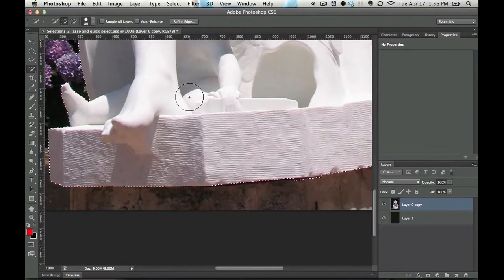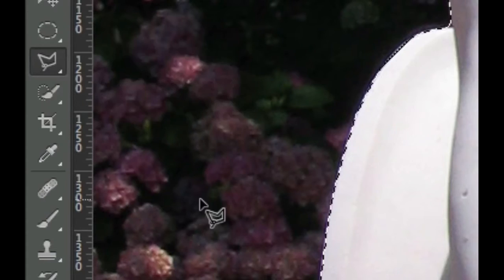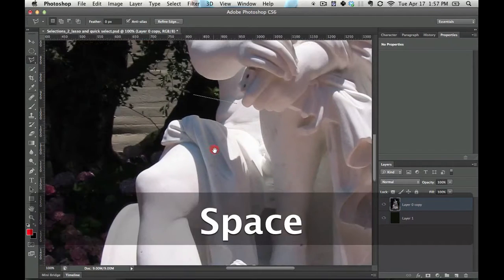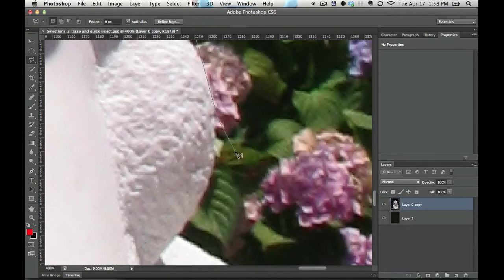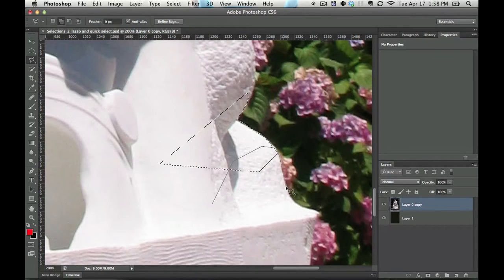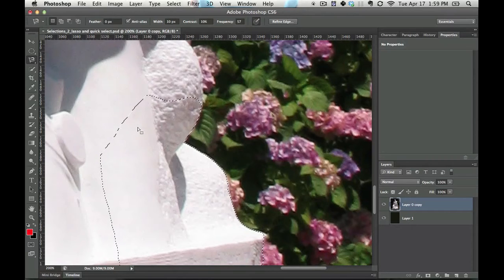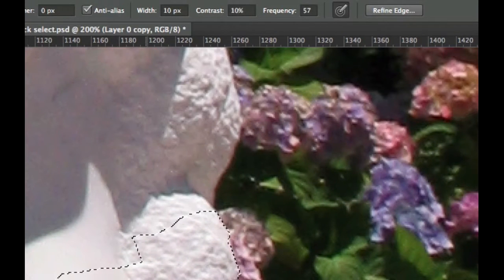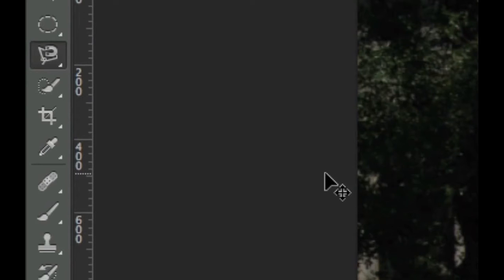Photoshop Tutorials: How to Use Quick selection Tools/Lasso Tools in Photoshop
In today's episode, we show you How to Use the Lasso Tools in Photoshop. We're talking about the Magnetic, Standard and Polygonal Lasso Tools!

Standard Lasso Tool

The Standard Lasso Tool has it's advantages and disadvantages. It's not great for areas that require a very precise, calculated selection. The Standard Lasso Tool is great for areas that are more of random selections. If there is an area of your image or if you want to create an area of your image that doesn't require a precise selection, the Standard Lasso Tool is the best tool to use. Selecting things like mountains or puddles are perfect examples of when the Standard Lasso Tool would come in handy. In our example, we color the inside of a flower with the Standard Lasso tool. It's perfect for random, unpredictable areas of your image.

The Polygonal Lasso Tool will allow you to create polygons. This is great for straight lights and sharp corners. When selection out buildings or different types of architecture, the Polygonal Lasso Tool is a great choice! In our example, we select the outline of the tv in our image. Now because this is a selection, we group it with a New Layer and place an image inside our tv selection. With a bit of transforming and perspective matching, we were able to place an image on the tv seamlessly.

The Magnetic Lasso Tool is perfect for tracing around an object. The Magnetic Lasso Tool basically finds the edge of the selection you are trying to make. There are more options involved with the Magnetic Lasso Tool. From the Width, Contrast and Frequency, the Magnetic Lasso Tool gives us enough variety to use the tool to our advantage.

Conclusion

In conclusion, all of the tools in Photoshop can be extremely useful when used correctly. The Lasso Tools are no exception. They are commonly used to create selections. Rather that selection be a spill on the carpet, which in that case you'd use the Standard Lasso Tool. Or if that selection requires getting around corners and dealing with straight lines, which in that case you'd use the Polygonal Lasso Tool. Or if it's just an object in your image that you want to cut out. In that case the Magnetic Lasso Tool might be the perfect for the job. These three Lasso Tools are great for creating any type of selection that you desire.

S.M.Mamun
(monpagoltechpack-MonPagolTechPack-Mon Pagol Tech Pack)